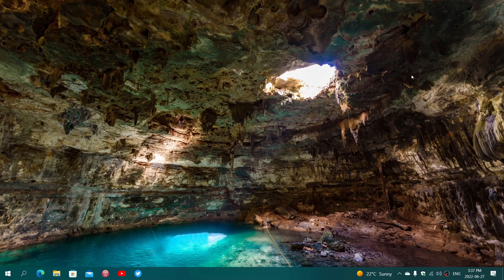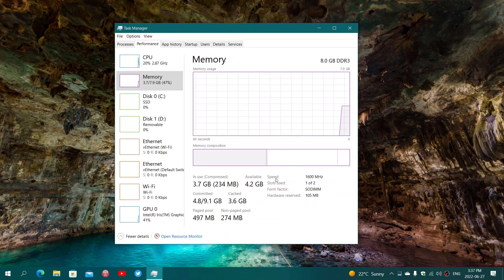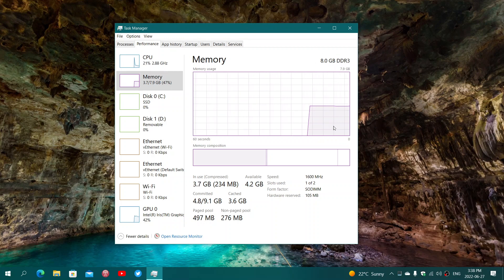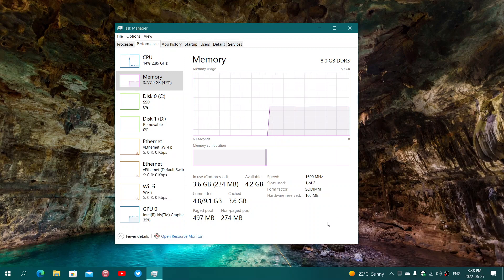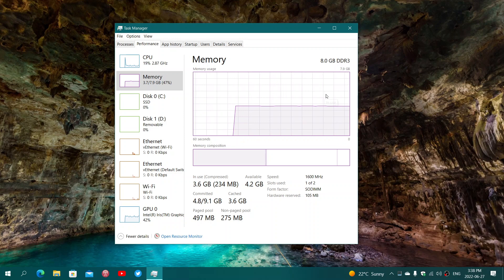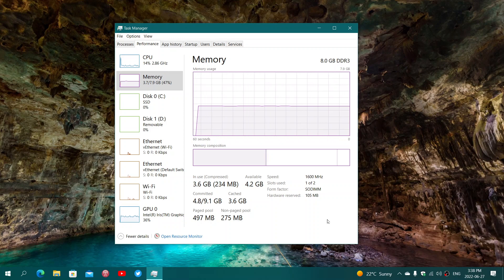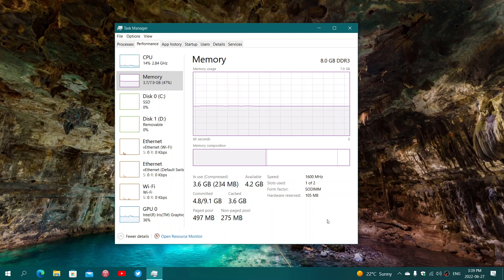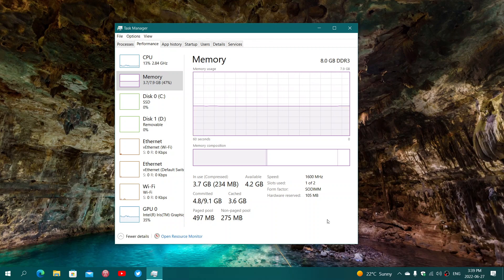Windows 10 How to know how many memory slots are available for RAM upgrade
You can use the task manager to have all the information needed on available slots for RAM memory